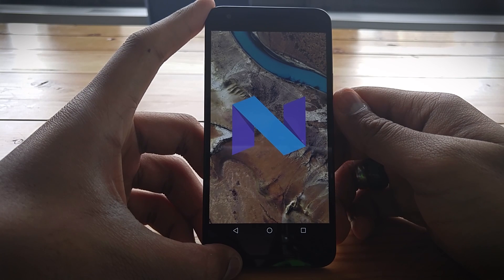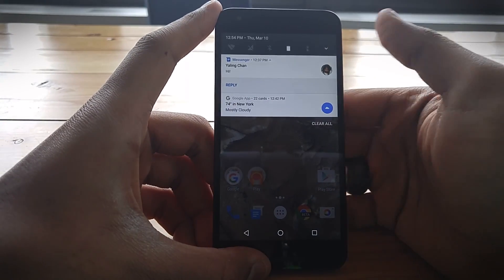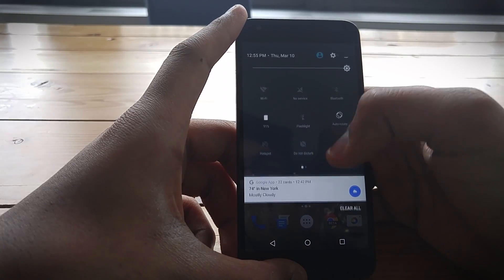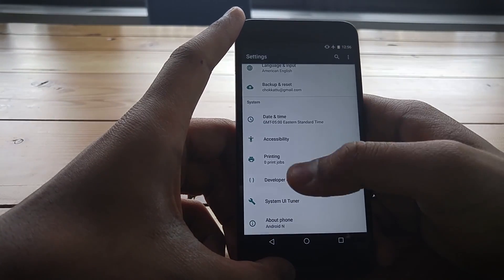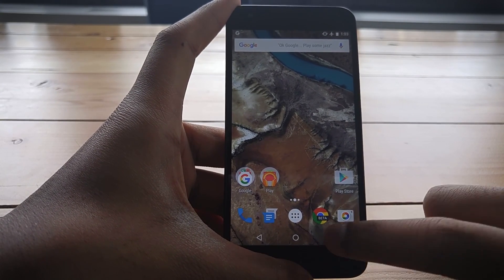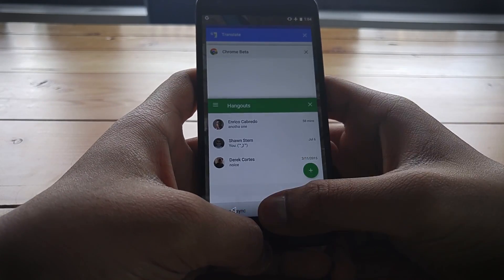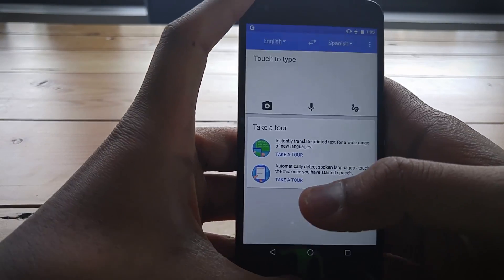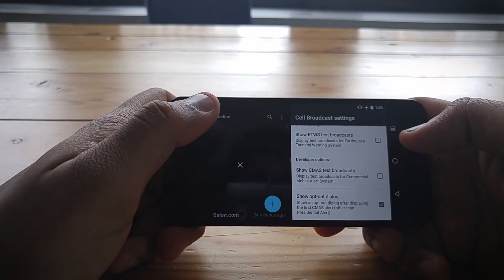Android N Developer Preview - hands-on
What will the next flavor of Android bring to the party?  We take a look at the first Developer Preview for Android N, with its split-screen functionality and revamped notification drawer.